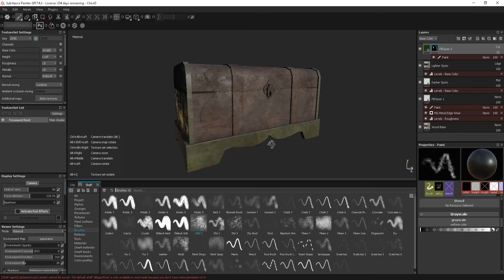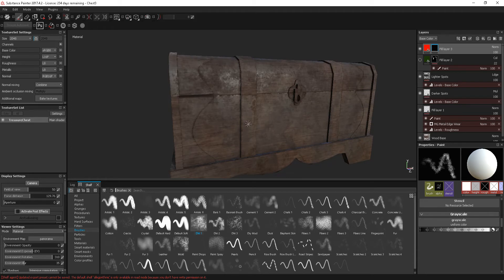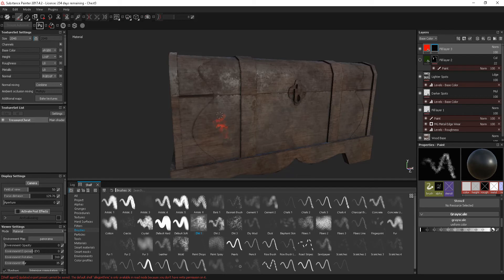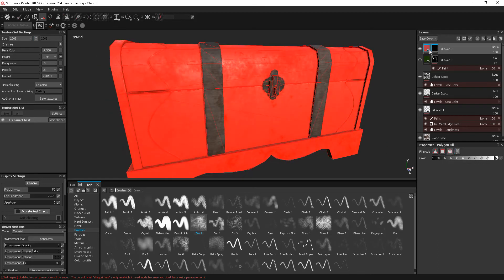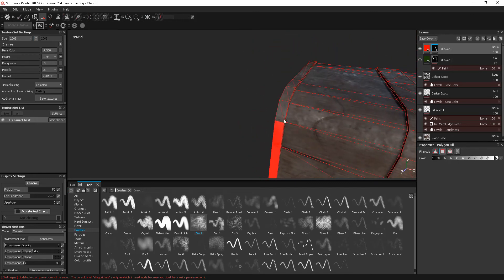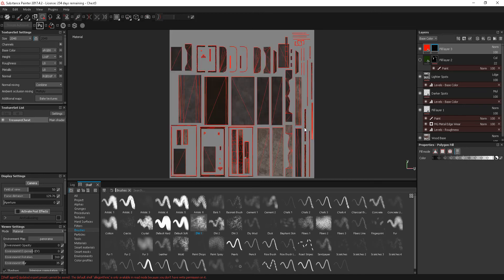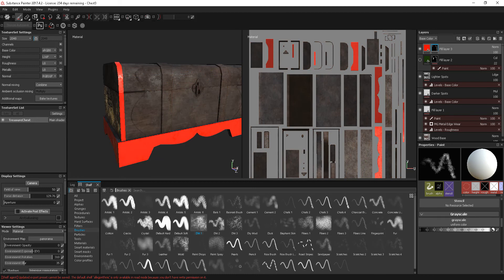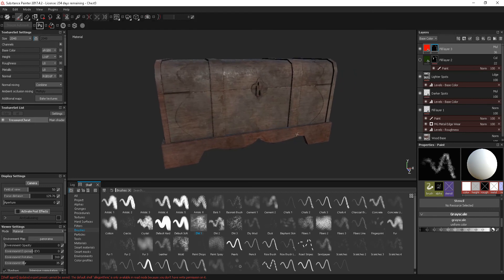Substance Painter - Polygon Fill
Using the Polygon Fill tool within Substance Painter